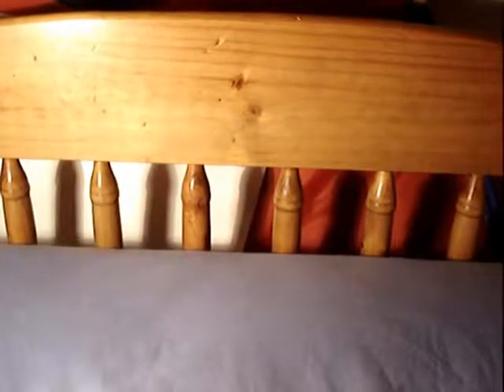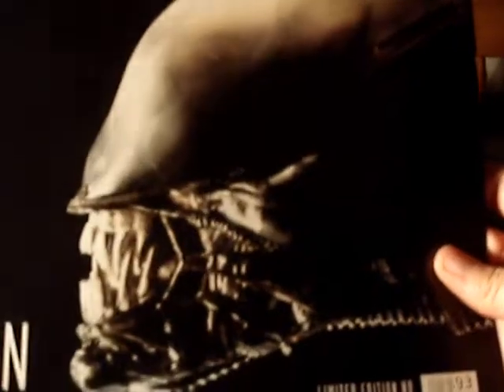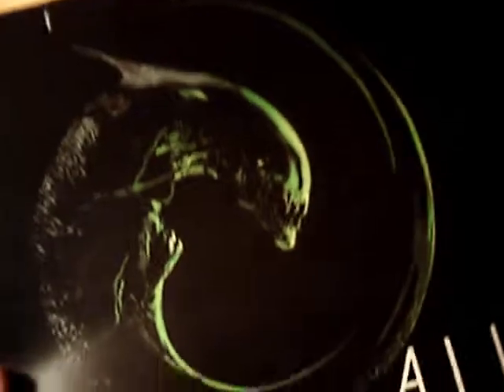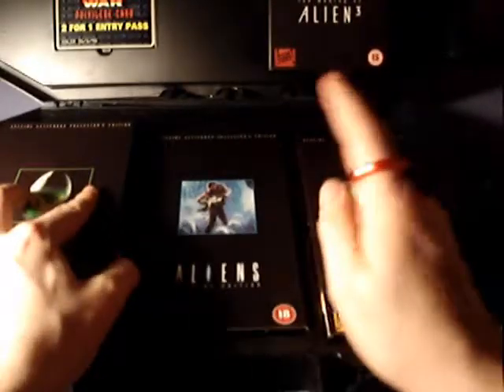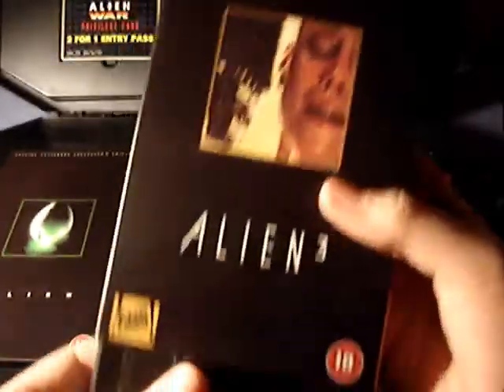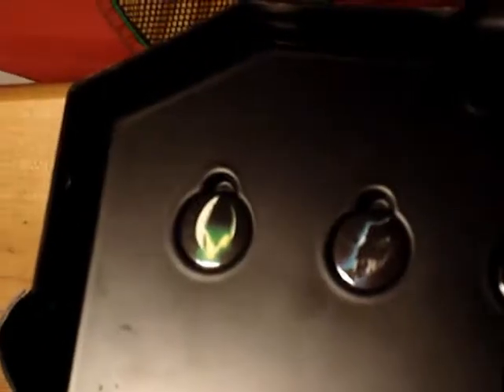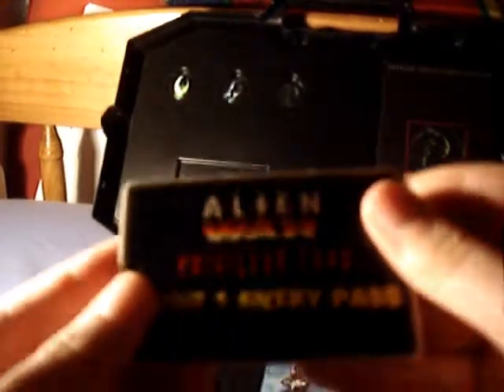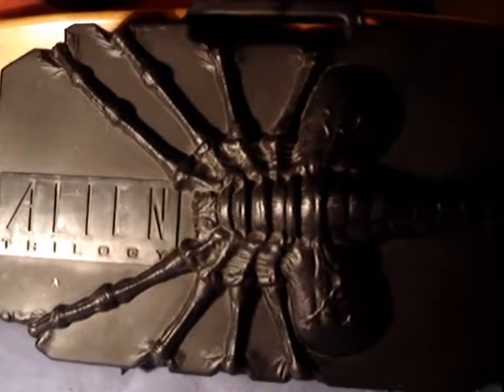Alien Trilogy Facehugger Limited Edition VHS Box Set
ALIEN 25th ANNIVERSARY this year!
i got this set yesterday on 3/1/2014 and what a great set this is.